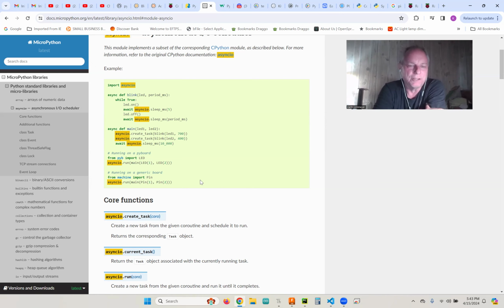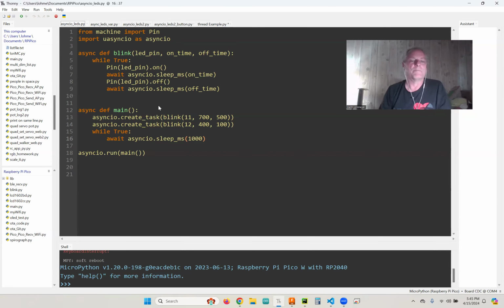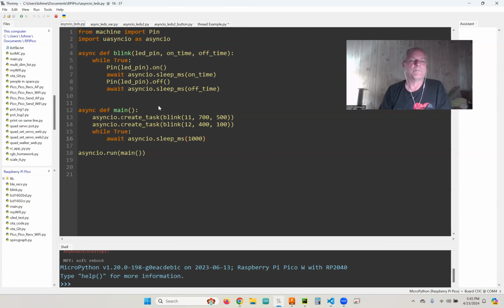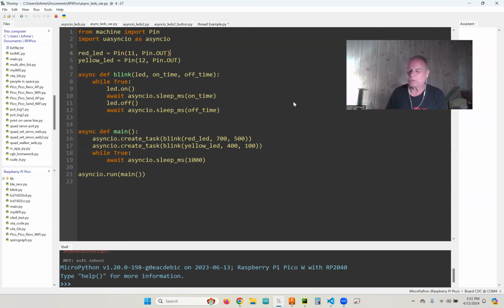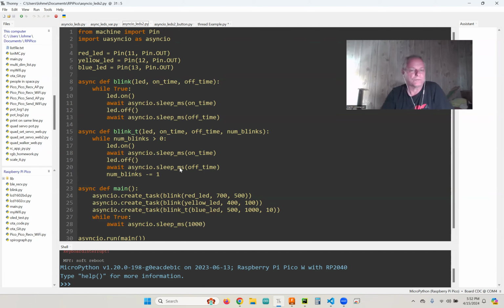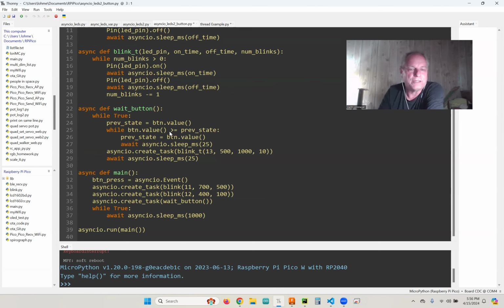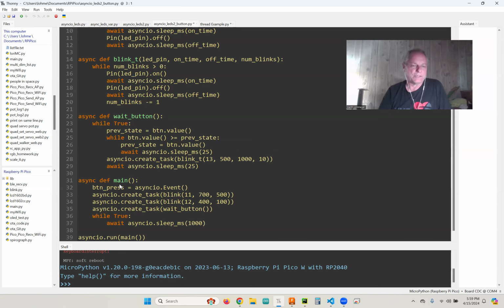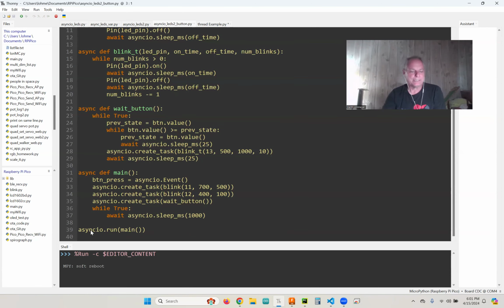First Look at Asyncio on the Pico W